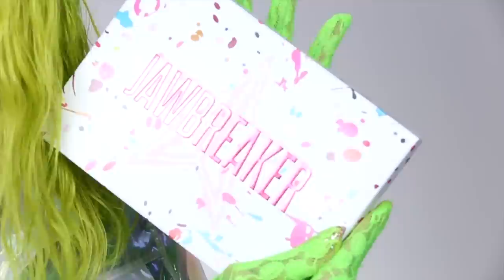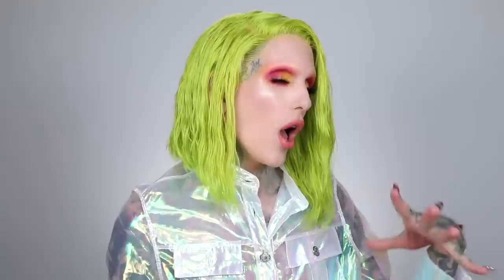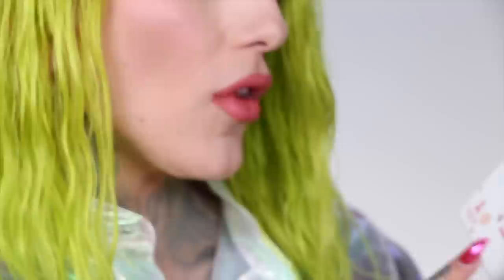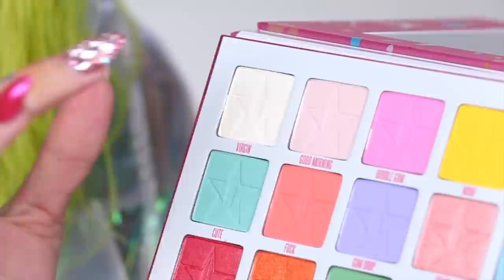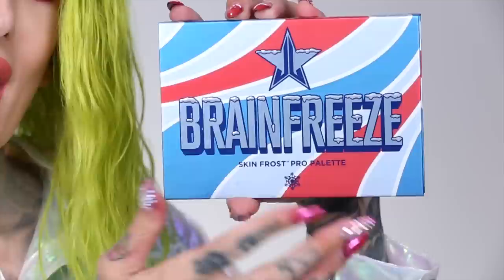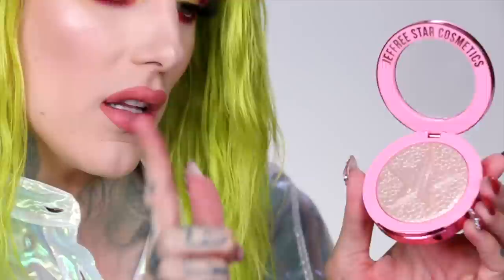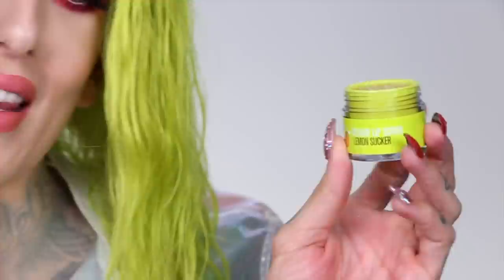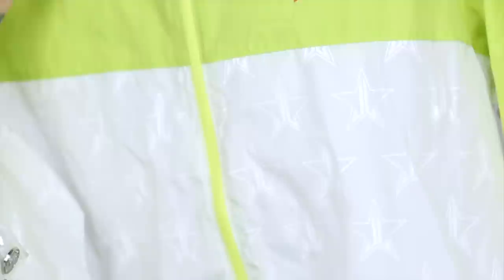Jawbreaker 🍭 Palette & Summer 2019 Collection Reveal! | Jeffree Star Cosmetics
HEY EVERYONE... Summer will officially start when the Jawbreaker Collection is here!!! This is my biggest collecting to date, featuring the JAWBREAKER palette, the MINI Breaker palette which is my FIRST EVER mini eyeshadow palette with 9 shades and so much more! There's also the Brain Freeze Skin Frost palette, 8 new liquid lips... I wanted to make a BIG statement with this delicious summer moment. 2019 is the ERA OF BRIGHT COLORS and bringing back the FUN in makeup.

🍭 Jawbreaker Palette - 24 shades ($58.00)

🍬 Mini Breaker Palette - 9 shades ($28.00)

🧠 Brain Freeze Skin Frost™ Pro Palette - ($40.00)

💚 Velour Liquid Lipsticks ($18.00):
Yes Ma’am - neon hot pink
Purple Urkle - bright lavender w. glitter
Bronze Blood - metallic rose gold
Fully Nude - peachy warn nude
Strawberry Crush - neon strawberry red
No Offense - acid chartreuse

💚 Lip Ammunition™ ($18.00):
Jawbreaker
Glazed
Snowcone
Yummy
Candy Freeze
Brown Sugar

🍋 Velour Lip Scrubs ($12.00):
Lemon Sucker
Pineapple Juice
Cucumber Mint

❄️ Supreme Frost™ ($32.00):
Diamond Wet
Candy Apple Drip
Carmel Kiss

⭐️ Accessories:
Hand Mirror - Pink & White Jawbreaker, Chartreuse
5 New Makeup Bag Styles!
JSC Track Suits: Neon Orange, Neon Yellow, Chartreuse
JSC Track Suit Chartreuse Bottom
Chartreuse Windbreaker
Jawbreaker White Tee
Jawbreaker Pink Tee